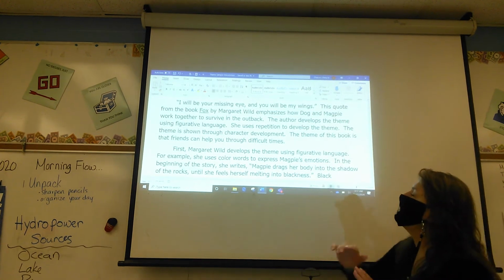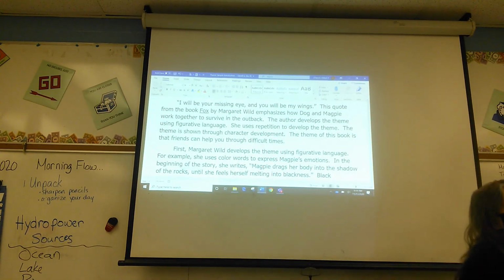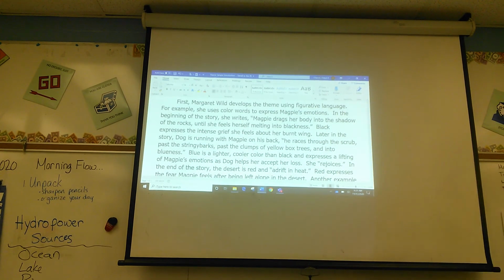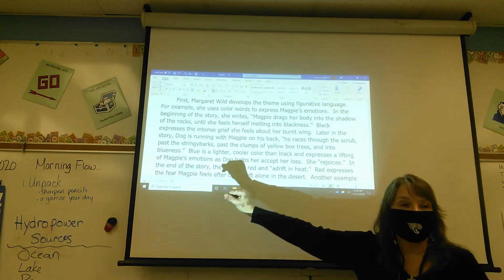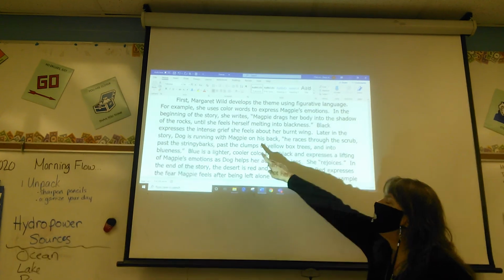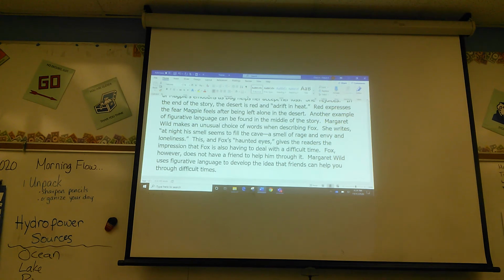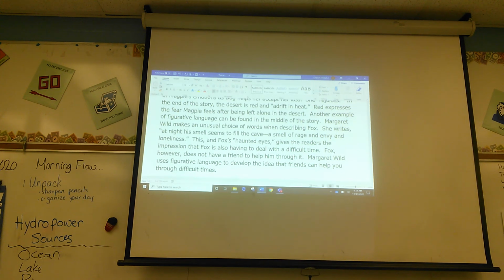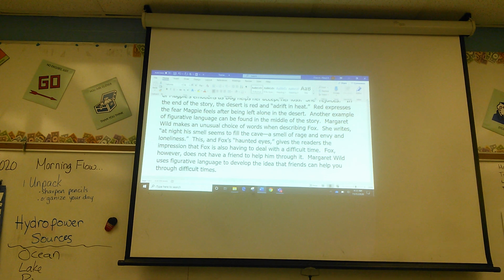Literary Essay: Body Paragraph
Tutorial on writing a body paragraph for a literary essay on theme.